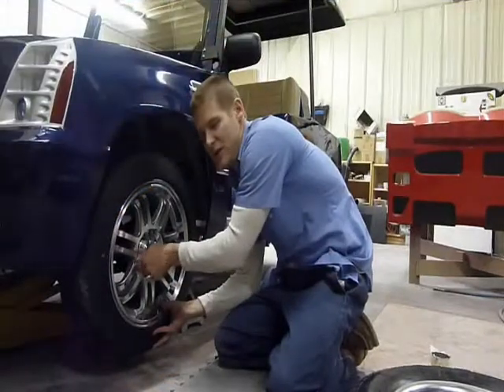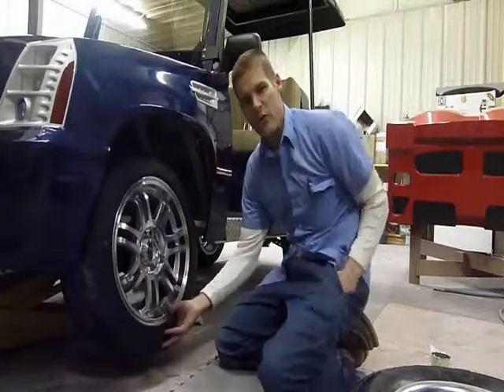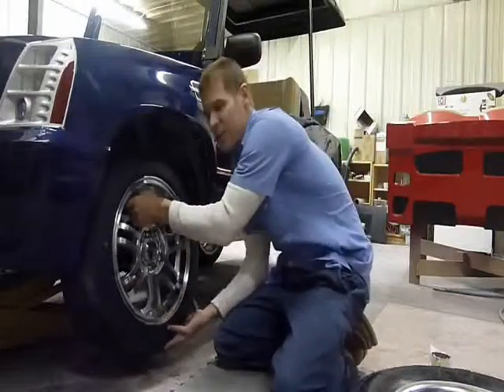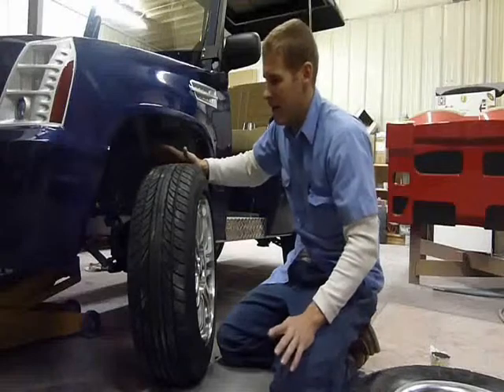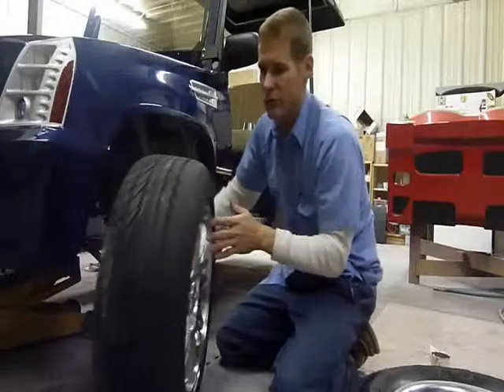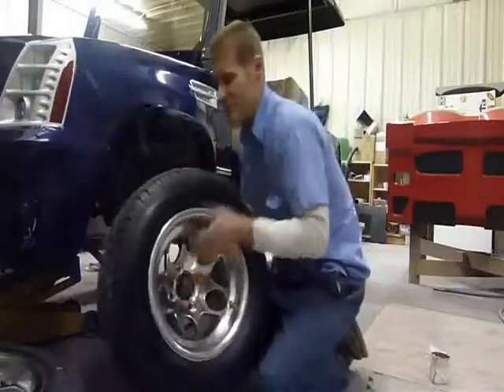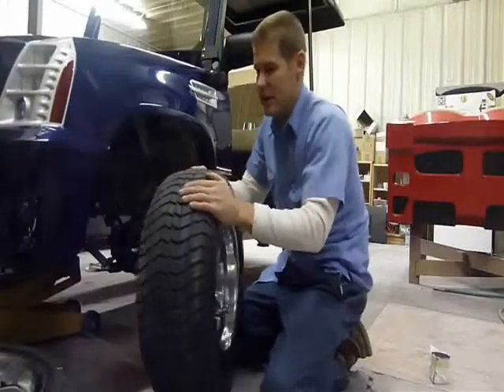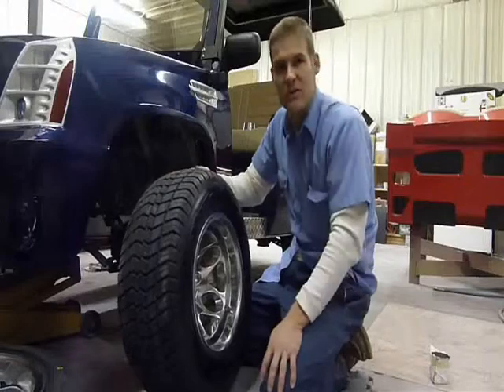15 Rims increase your MPH by 2 miles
Did you know that if you choose 15 rims for your custom golf cart you can increase you MPH by 2 miles?